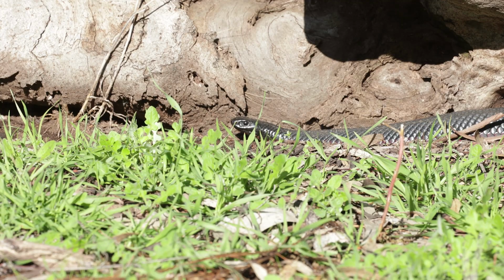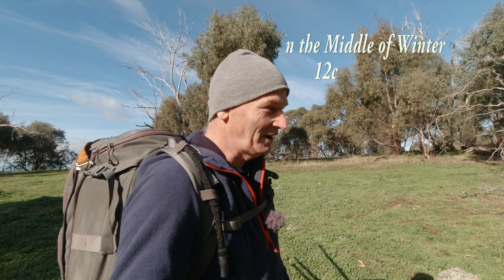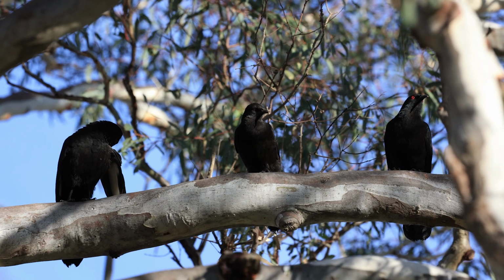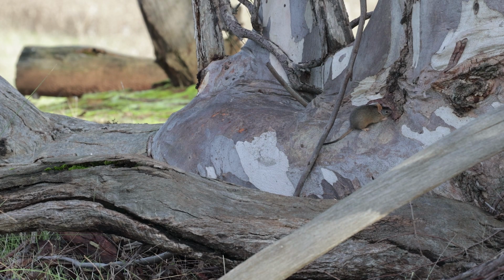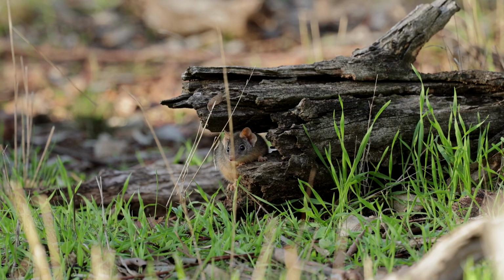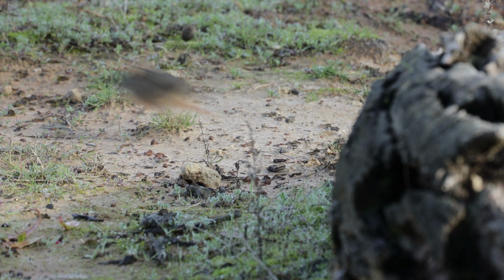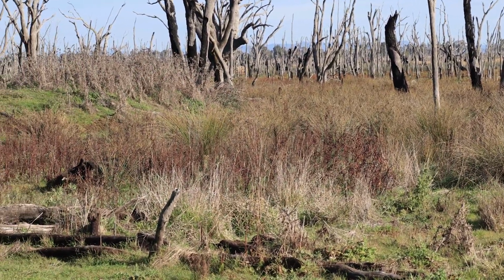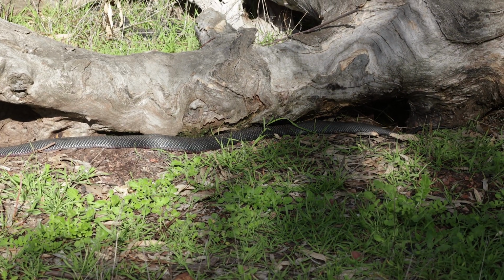Dangerous Encounter : Wildlife Photography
I went Back to Winton Wetlands to study the Yellow footed Antechinus
and ended up being surrounded by Red-Bellied Black Snakes.